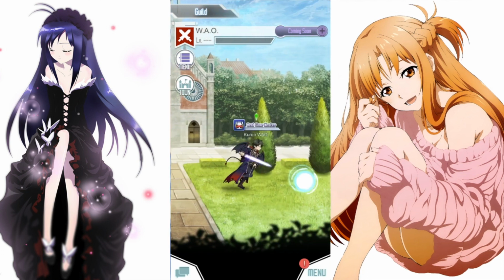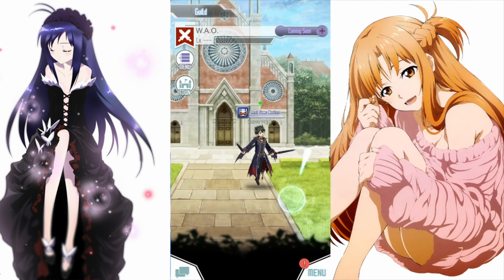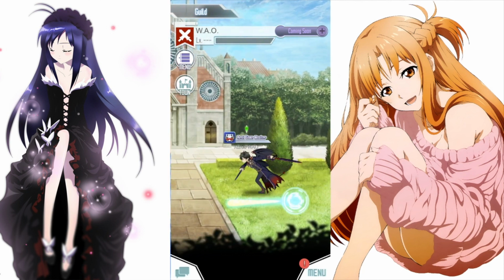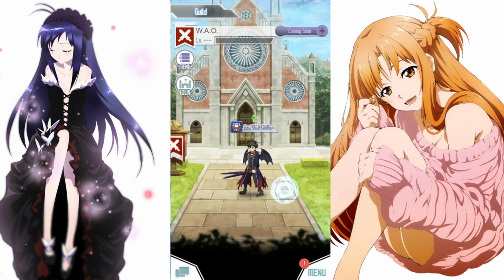Sword Art Online (Memory Defrag) - Live Tutorial - HOW TO DO THE AIR PARRY: from Bonobo to Hero!!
This video is here to teach you how to do the air parry. The basic stuff at the beginning seems really easy but that is what you need to learn how to exactly do this kinda stuff.

This tutorial is here to teach you how to do it in all situations, which will we helpful for later ranking events not only this one.

So be sure to practice and master this parrying technique!

Please Comment, Share and press "Like" as it helps me out a lot ˆˆ and what awaits us in the next few days :D